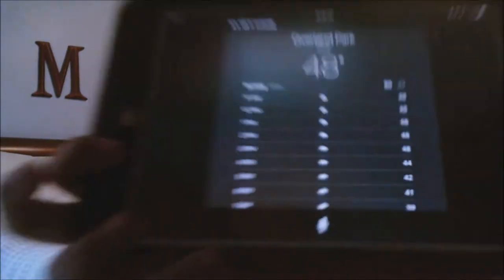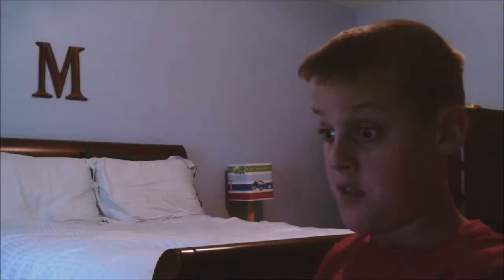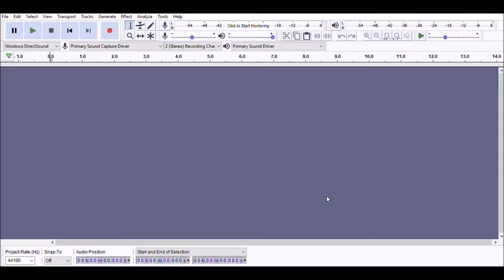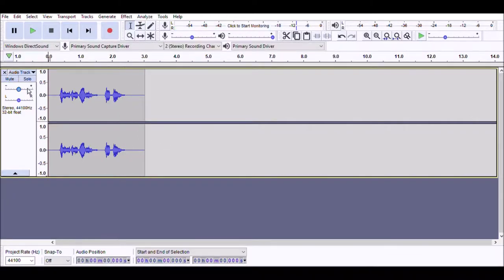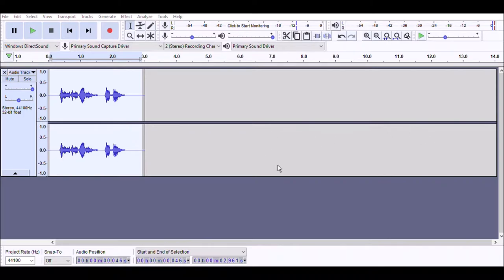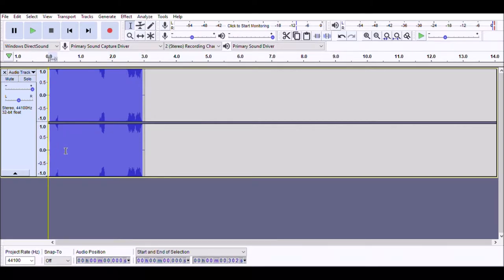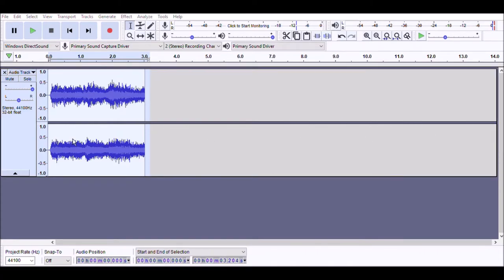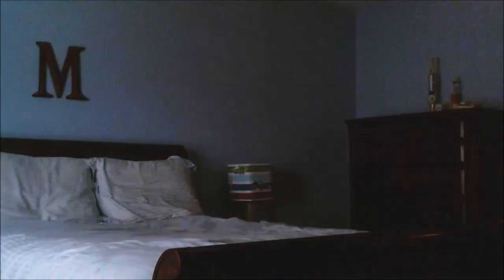how to distort in audacity